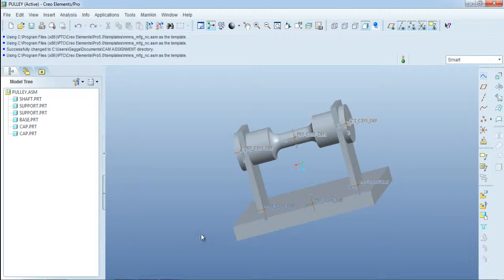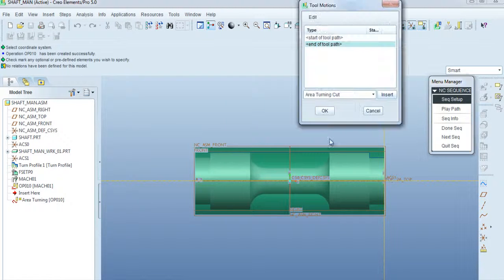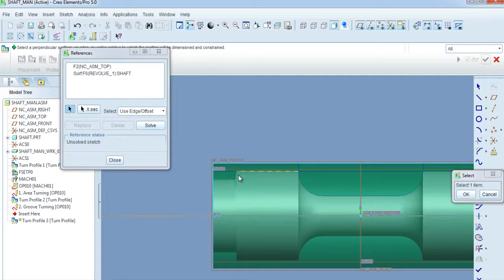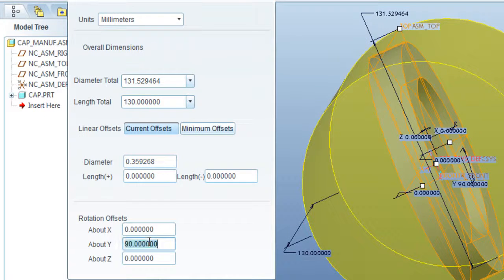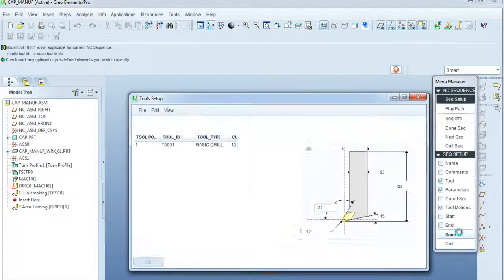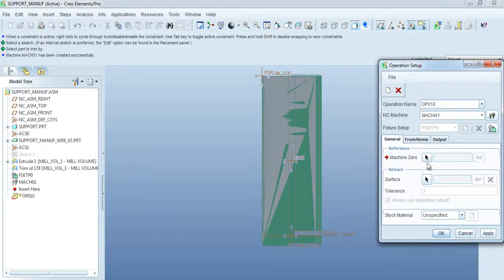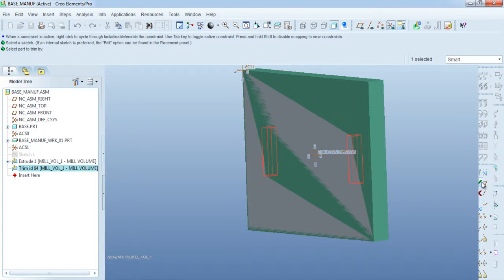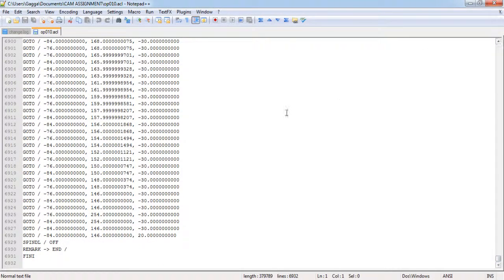Creo manufacturing module- Part 3 (Lathe and milling operations)